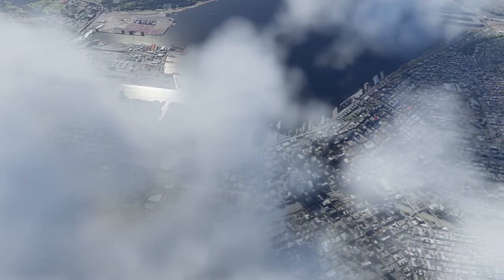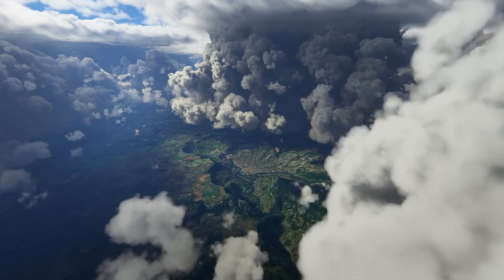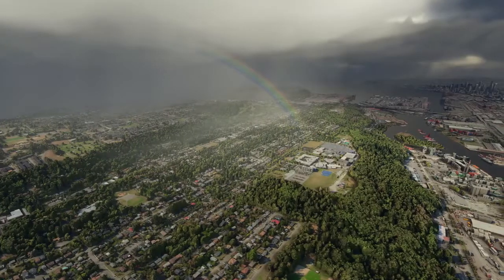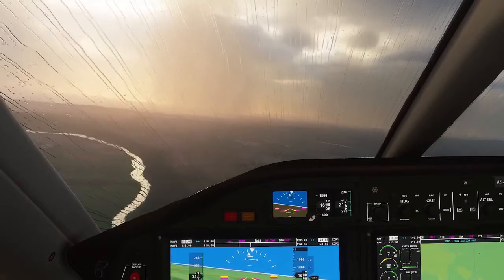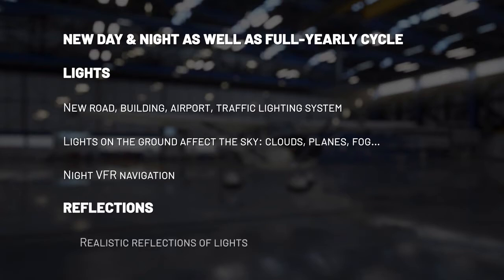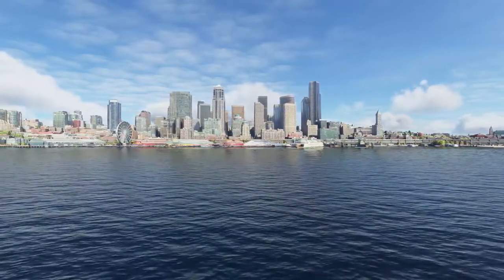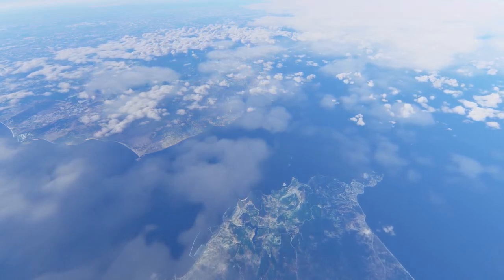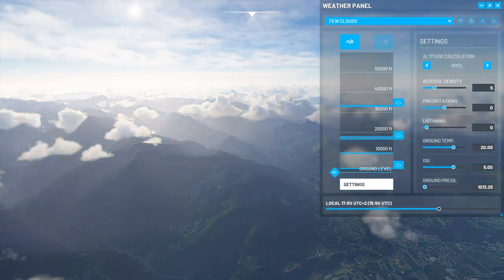Feature Discovery Series Episode 2 Weather